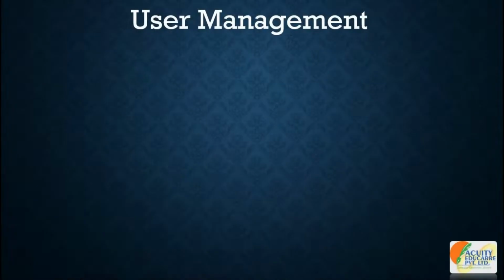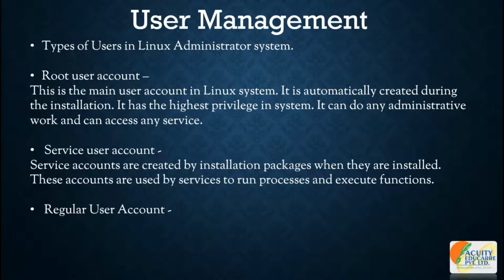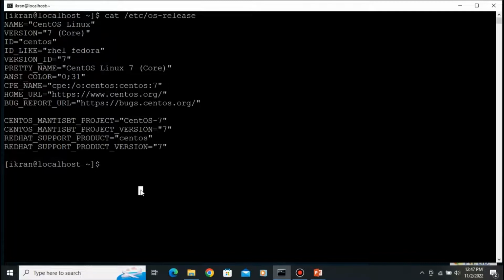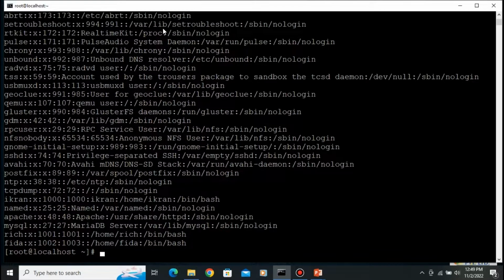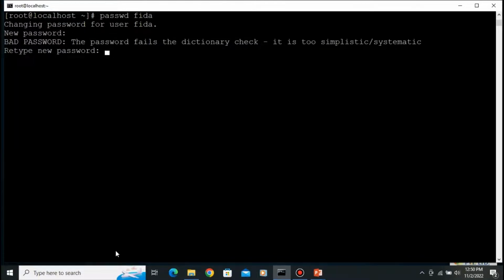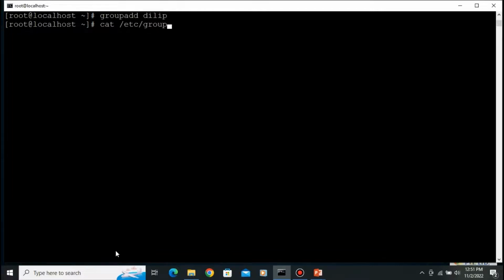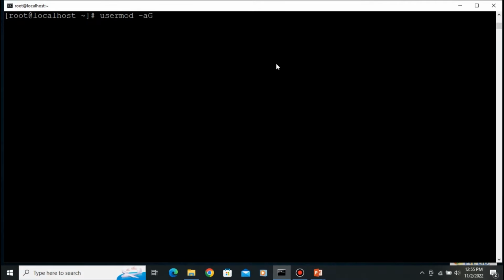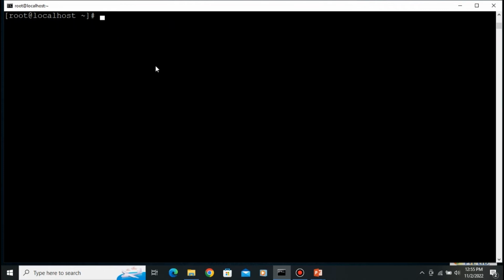How to set Users and Groups Permissions in Linux | BSCIT Practical 4 | Part2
In this video you'll learn about Working in user , group & permission in Linux so watch this video till end.

practical no. 4 :  Working in user , group & permission

Semester V
TY.BSc. IT Sem-V Linux Practical- 4 Part 1
Redhat
User management
What is a user Account
root user account
service user account
regular user account
tybsc it sem 5 subjects
Mumbai University Syllabus
Enterprise java Questions and Answers